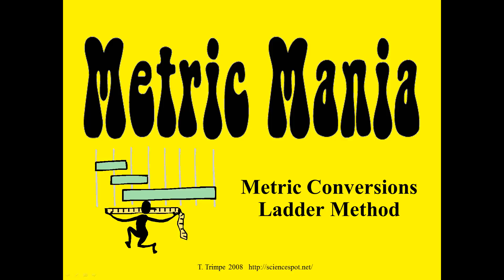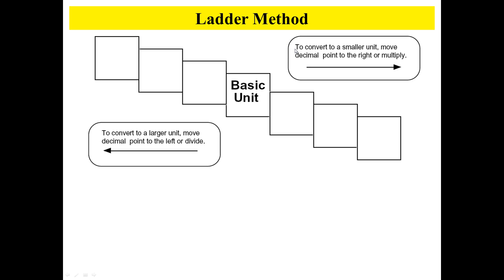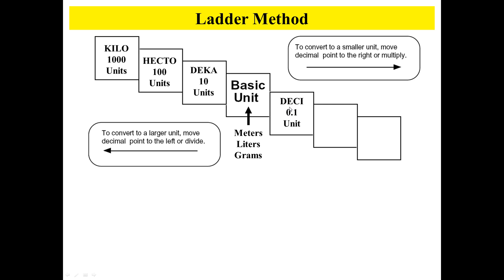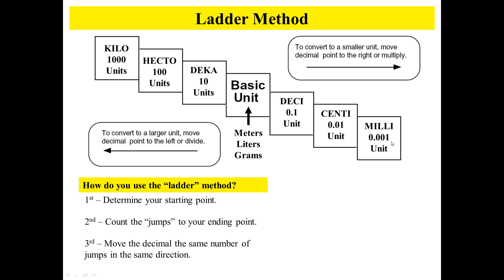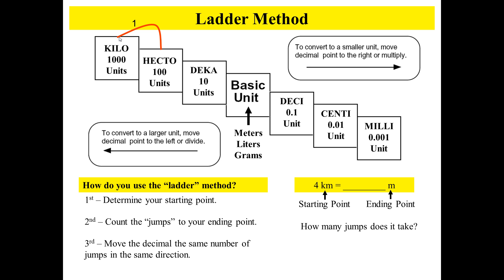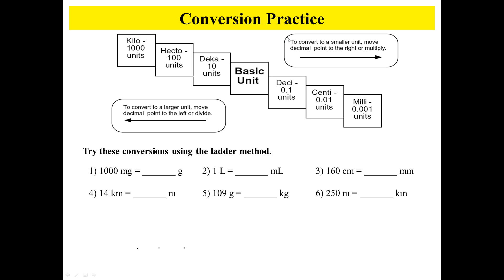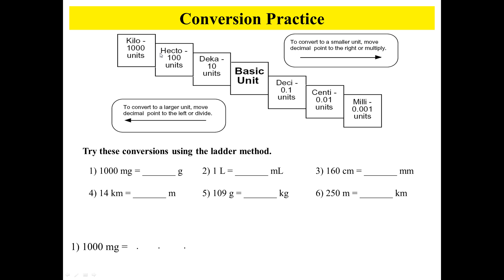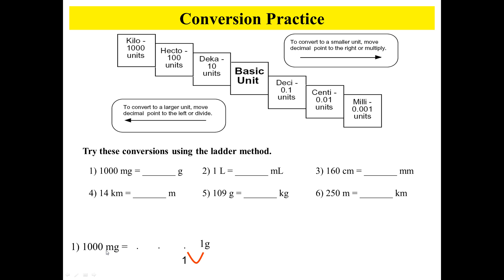Converting Metrics with The Ladder Method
More Metric Mania with the crew from 6B!  Converting metric units!

PowerPoint courtesy of T. Trimpe 2008 sciencespot.net